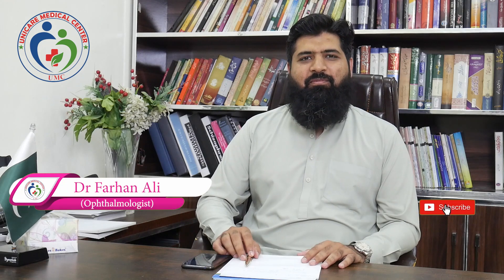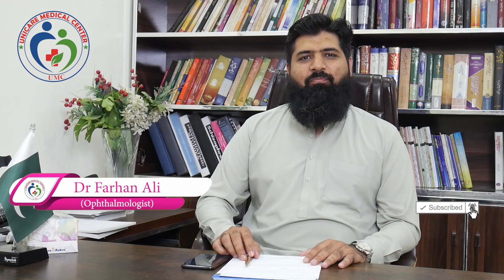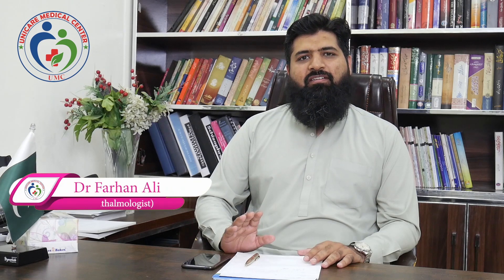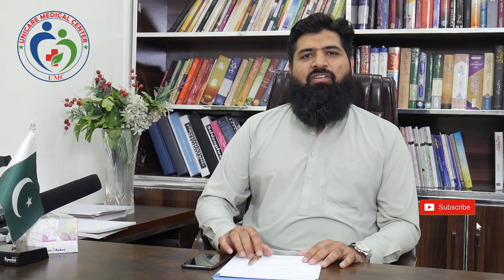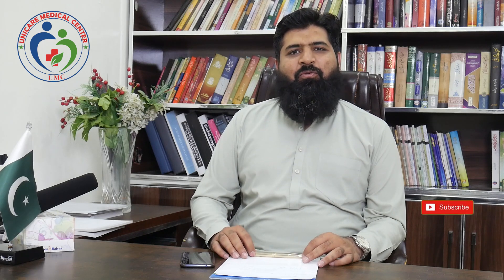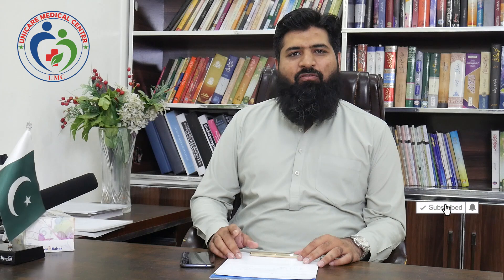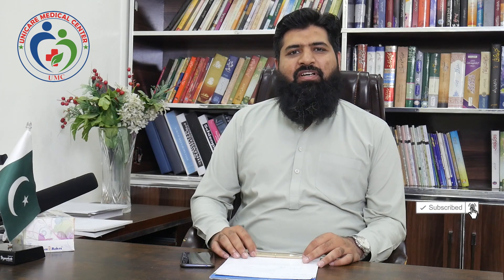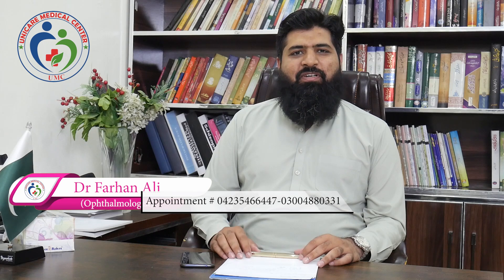Laser Eye Surgery for Vision - Get rid of glasses - Laser Eye Surgery Urdu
In this video DR.FARHAN ALI talks about Laser Eye Surgery for Vision - Get rid of glasses - Laser Eye Surgery Urdu-what it's like to get laser eye surgery? Cost and benefits of Laser Eye surgery.

729 Opposite, Fatima Memorial Hospital Lahore ( In which UNICARE MEDICAL CENTER )

Laser eye surgery is the type of procedure to correct vision. in this procedure, the shape of the cornea is carefully trimmed with the help of advanced laser cutters. The procedure is very simple and least side effects. The results of laser eye surgery are very very dramatic. The glasses can be removed permanently. Once the procedure is successful, results remain constant.

It is very important to remember that only far vision is correct with laser eye surgery. Near vision is not corrected with this procedure.